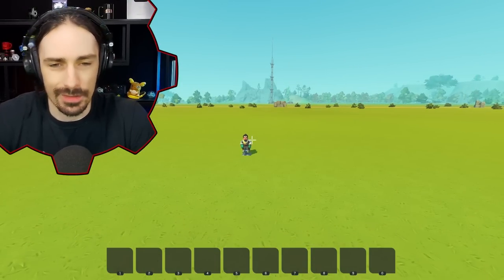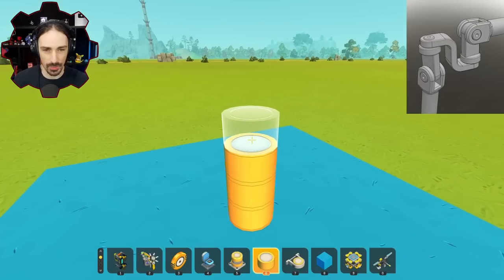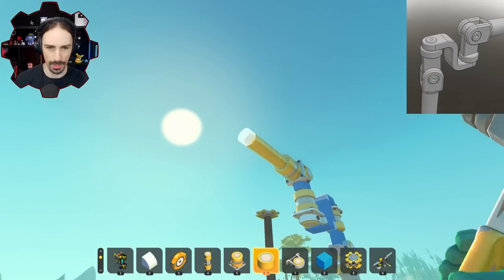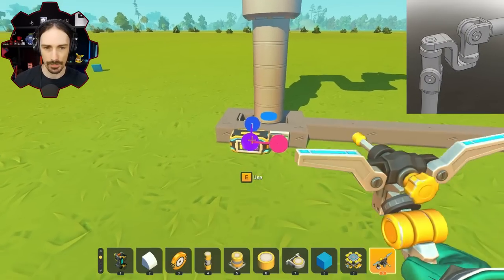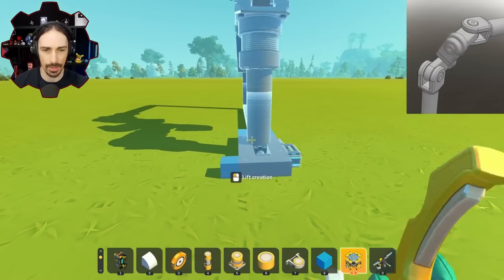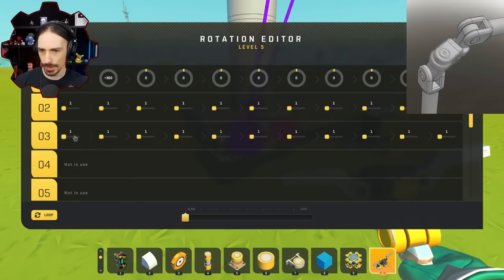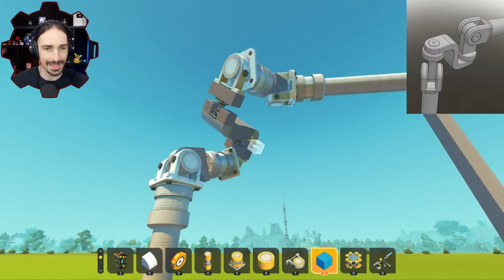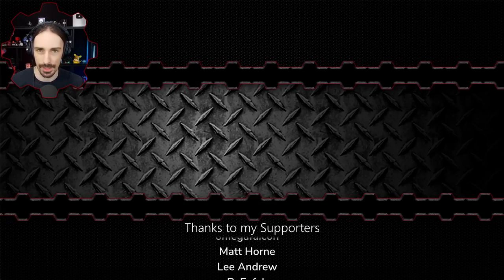I Recreated This Strange Rod Mechanism In Scrap Mechanic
Welcome to another episode of Scrap Mechanic! Today I am experimenting with recreating a mechanism found on a channel called @artofrendering .  It has a strange rotational asymmetry where one rod rotates at a constant rate while the other has a sudden burst of speed.  How easy will it be to replicate in Scrap Mechanic?